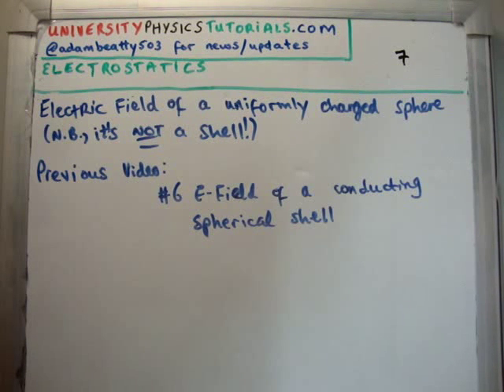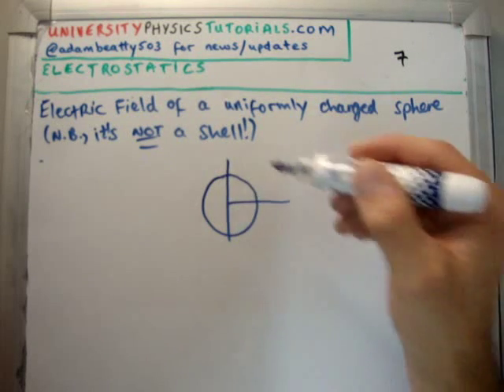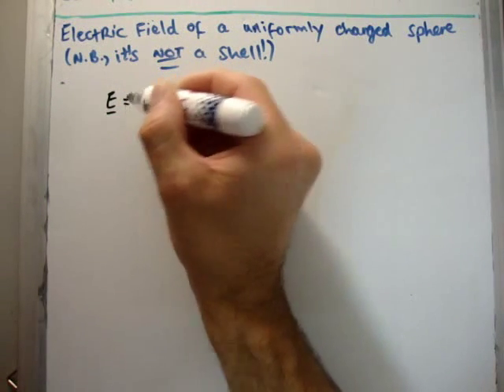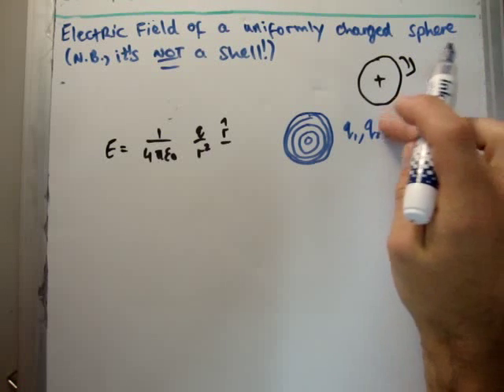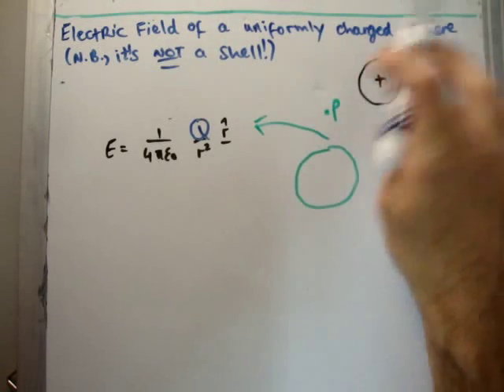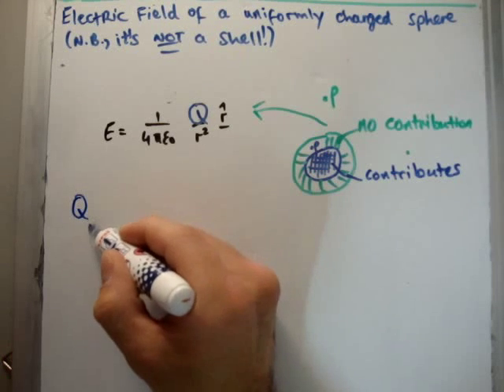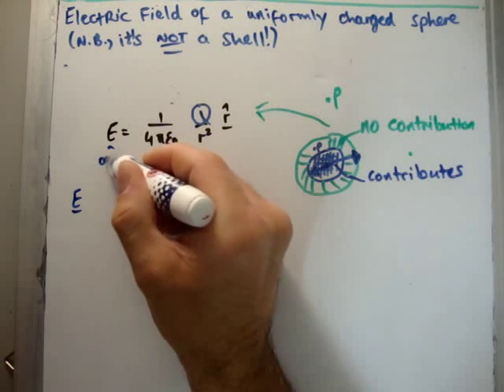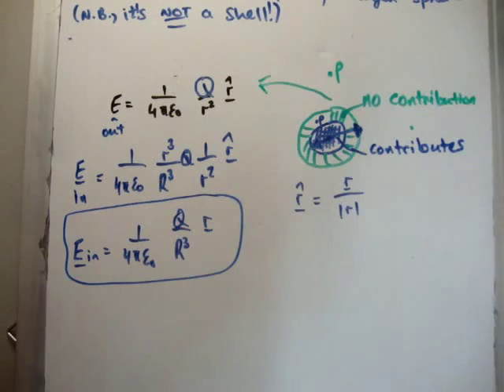Electrostatics 7 : Electric Field of a Charged Sphere